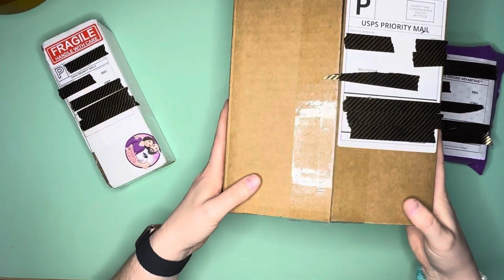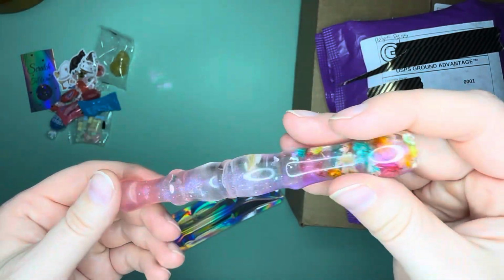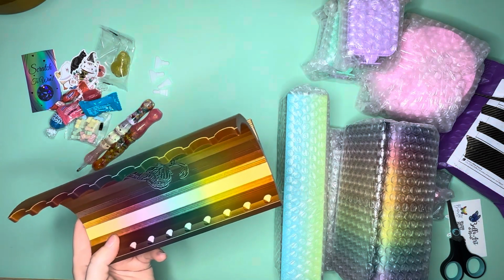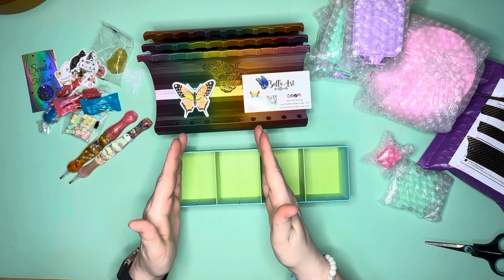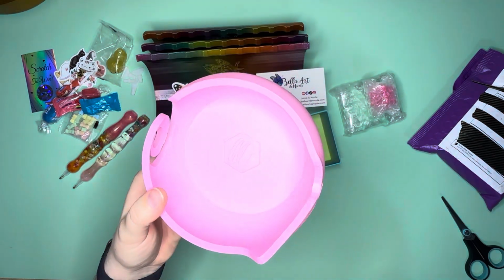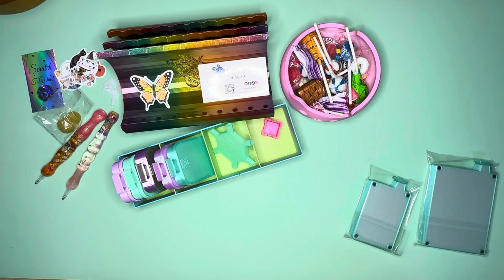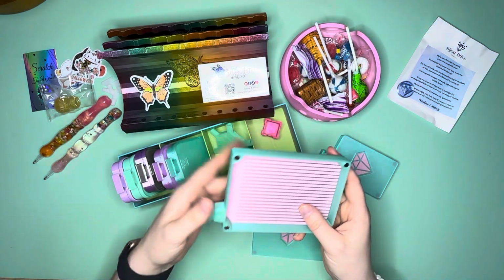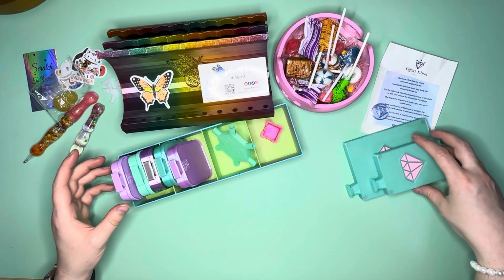Small Shop Haul - Trays, Pen Holders, Candy (Yarn) Bowl, Pens (Of Course), Custom Trays! Such fun!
Hello everyone!

Today’s small shop haul is on a Wednesday! Gotta mix things up a bit. I needed to stock up on some new colors of trays and try out new goodies from Bella Art de Nicole, plus we have more pens and a new to me shop – Bijou Bliss! Enjoy the goods!

🌸 Bijou Bliss Trays